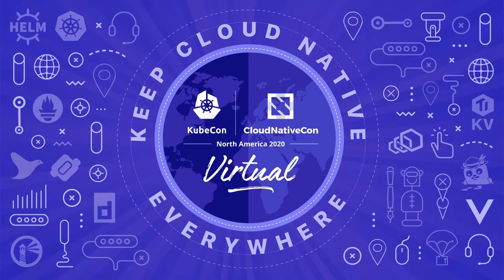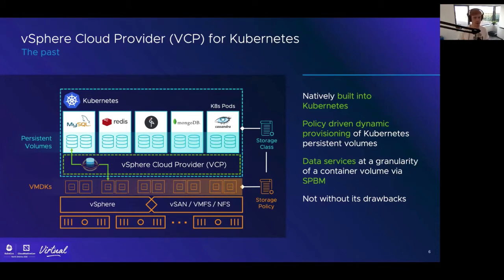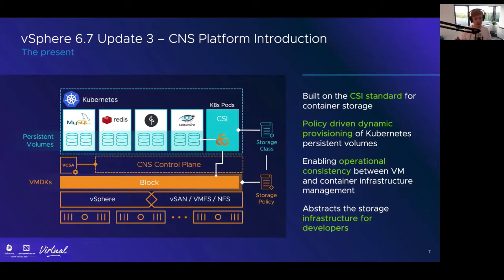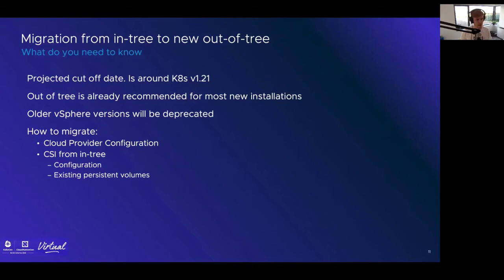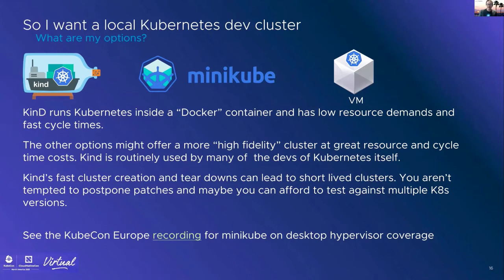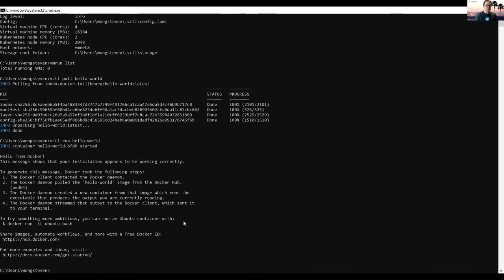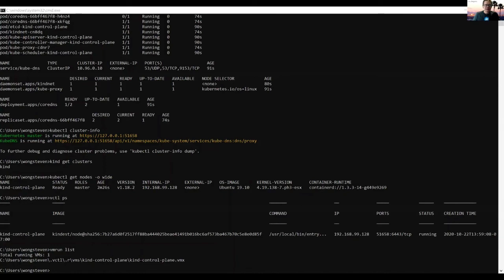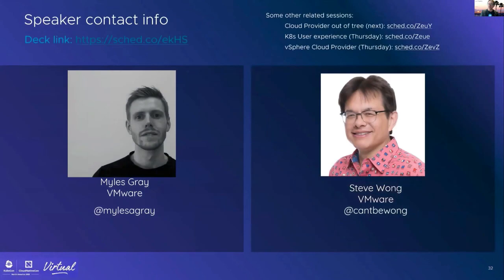Kubernetes VMware User Group Intro: Best Practices for Running on VMware - Steven Wong & Myles Gray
Kubernetes VMware User Group Intro: Best Practices for Running on VMware - Steven Wong & Myles Gray, VMware

This will be a presentation by organizers and members of the Kubernetes VMware User Group. This group addresses running all forms of Kubernetes on VMware infrastructure. The group exists to serve users, along with those who develop, test and support running K8s on vSphere and desktop hypervisors. This group is also here to support those building/using cluster installation tooling for VMware hypervisors. Agenda: - Overview of vSphere cloud provider and related storage plugins – with coverage of recent features/changes. - Recommended path for migration from the deprecated in-tree storage plugin to CSI. - New features for running Kubernetes on "desktop" hypervisors. - How to get involved in the User Group to meet other users to share advice and experiences.